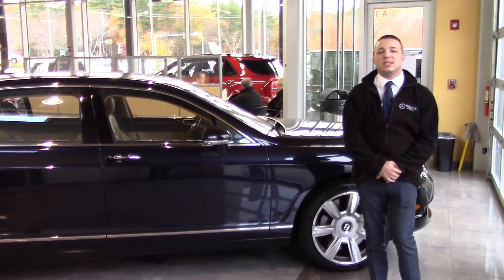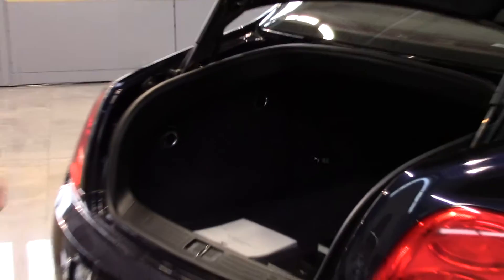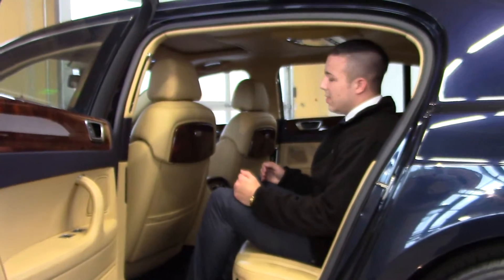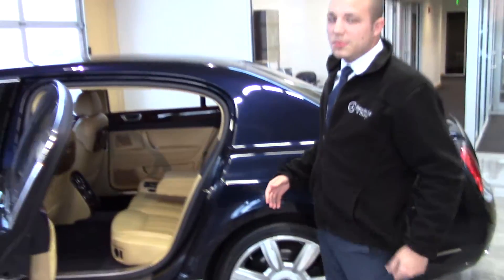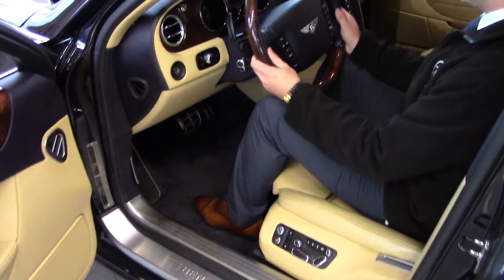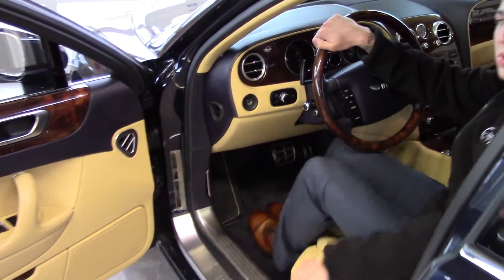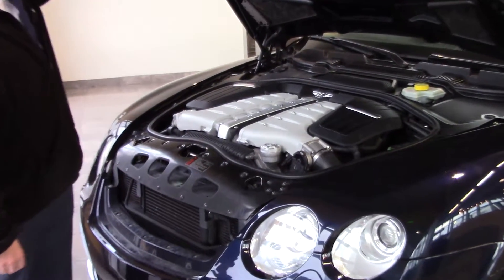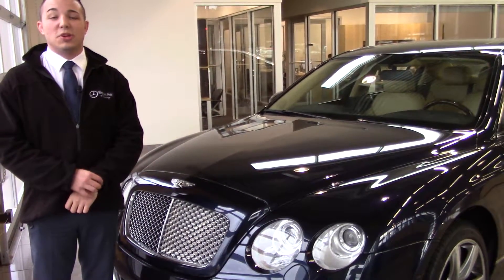2007 Bentley Continental Flying Spur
2007 Bentley Continental Flying Spur